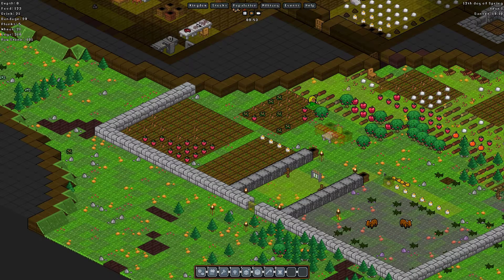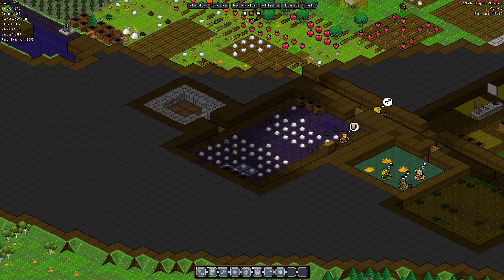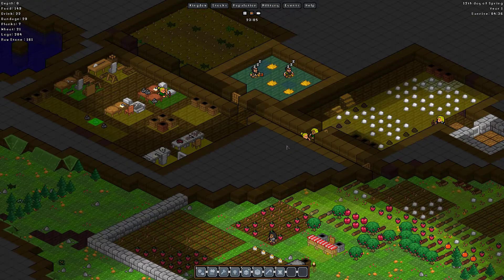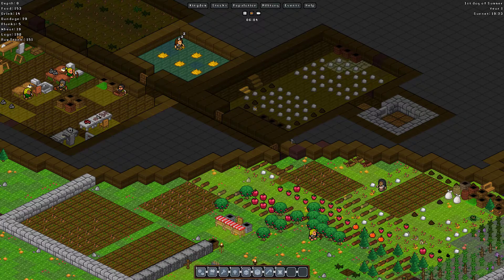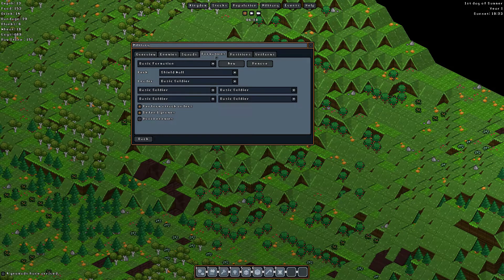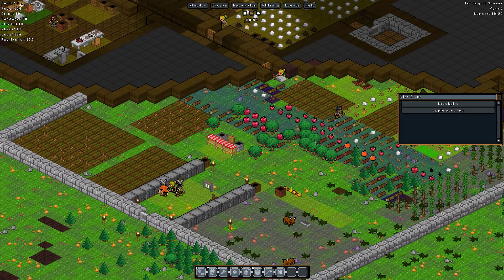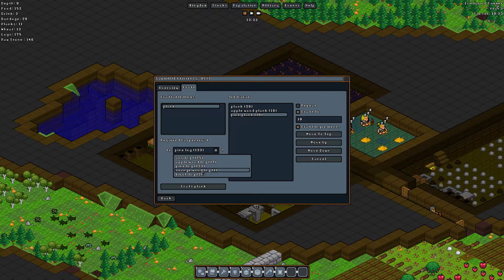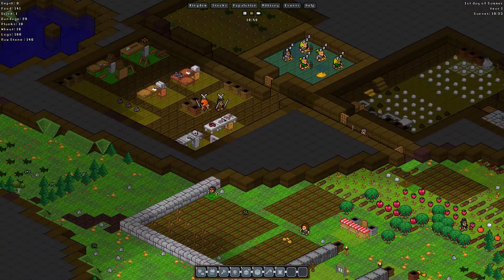Gnomoria ep 6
Gnomoria is a sandbox village management game where you help lead a small group of gnomes, who have set out on their own, to thrive into a bustling kingdom! Anything you see can be broken down and rebuilt elsewhere.